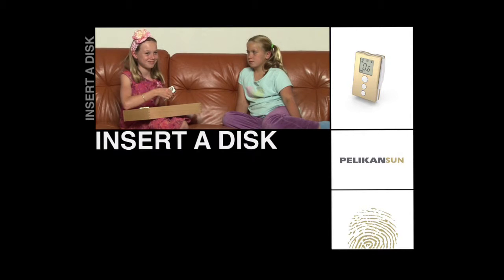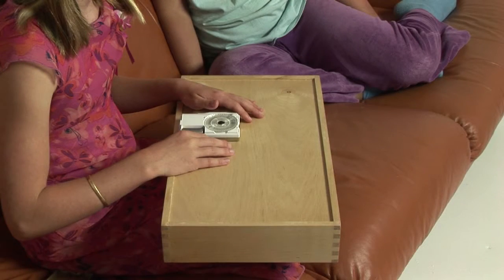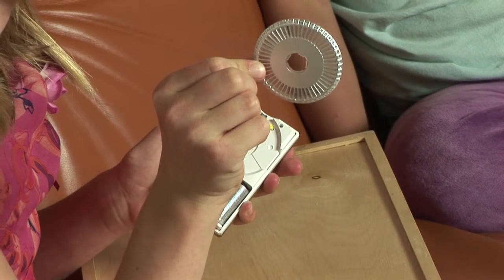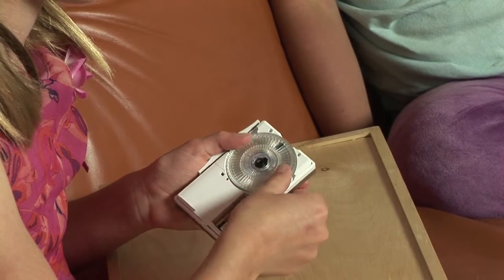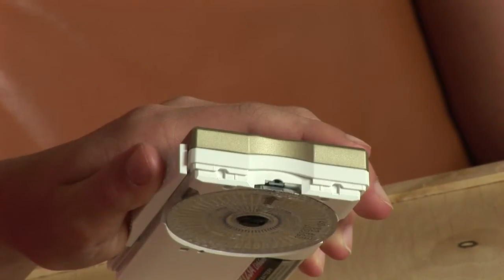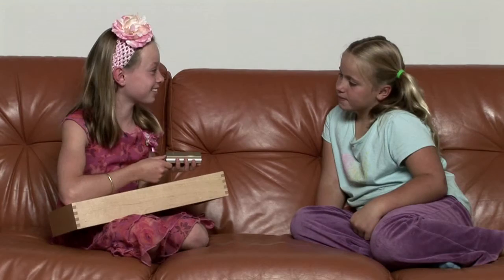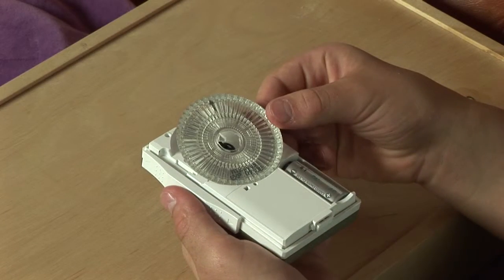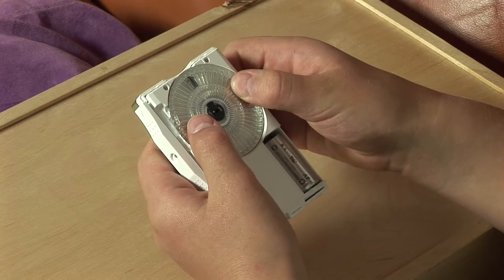Inserting the Pelikan Sun Lancet Disk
Inserting a lancet disk in your Pelikan Sun electronic lancing device is simple. Once properly installed, you don't need to remove the lancet disk until all 50 lancets have been used. This video shows exactly how to install the disk.